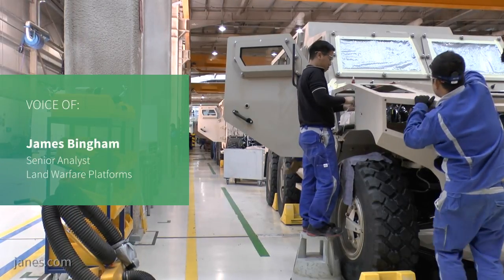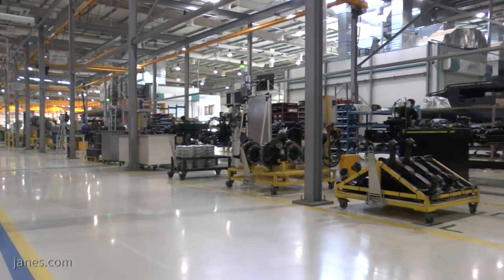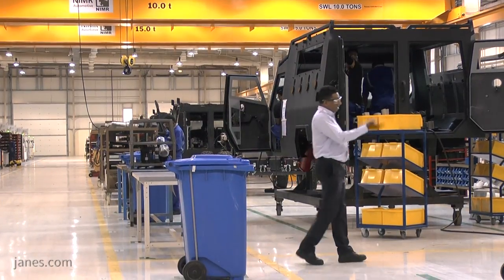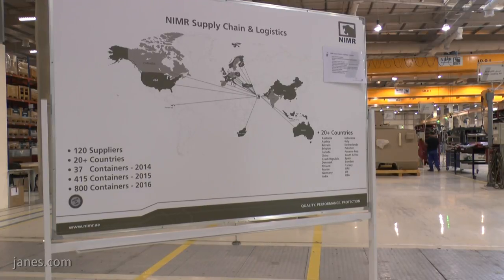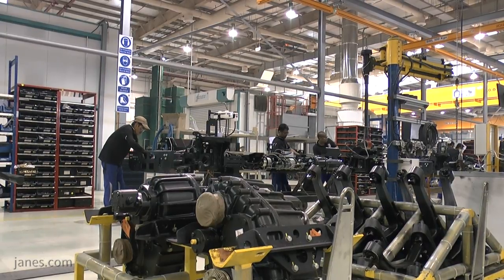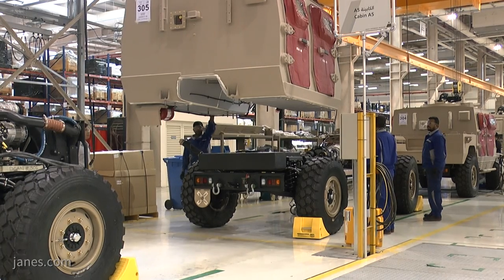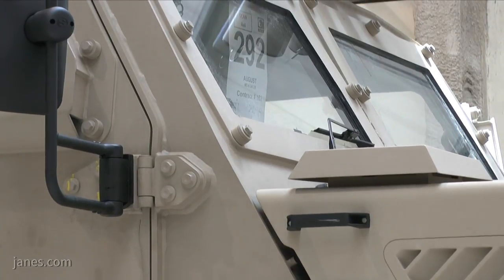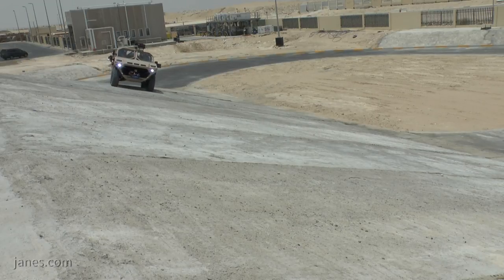Showcase: NIMR manufacturing facility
Jane's was recently given access to NIMR's 37,500sqm vehicle manufacturing facility at Tawazun Industrial Park, outside Abu Dhabi.